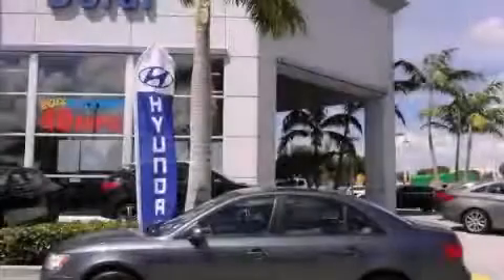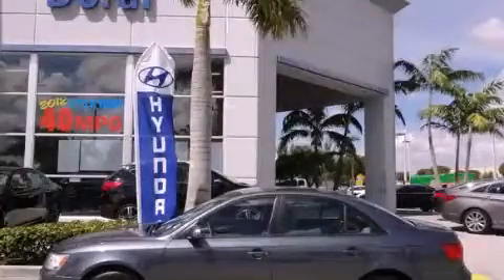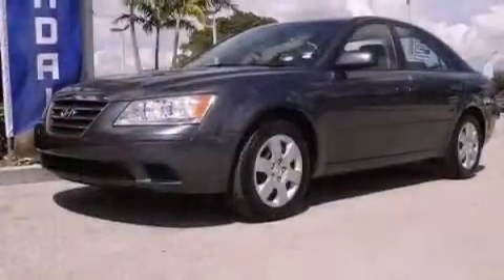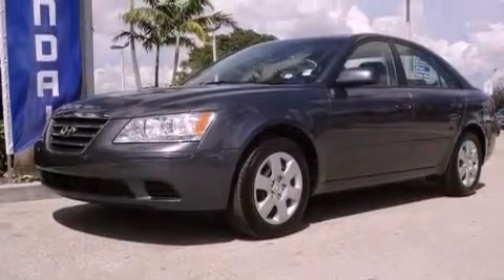Pre-Owned 2010 Hyundai Sonata Miami FL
Year : 2010
 Make : Hyundai
 Model : Sonata
 Engine : dohc cvvt 16v i-4
 Trans . : automatic
 Exterior : dark blue
 Miles : 38,787
 Interior : dark blue

 Lehman Mazda